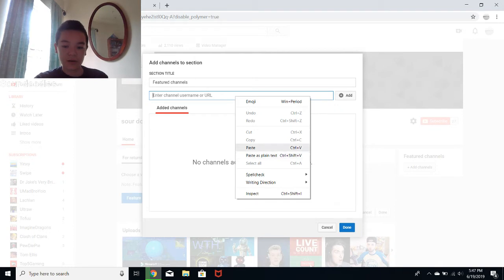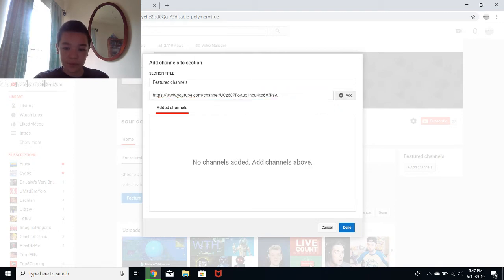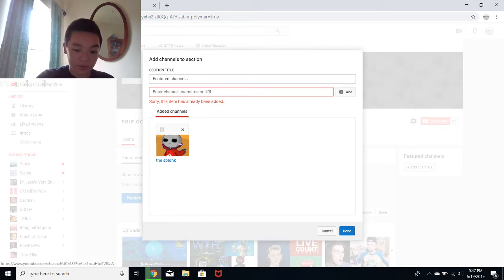How to add featured channels to your channel 2019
This is a tutorial video on how to add featured channels to your channel's page.This is a short video, if we hit 10 likes then i will post another youtube tutorial video